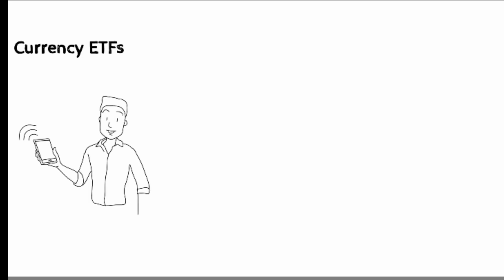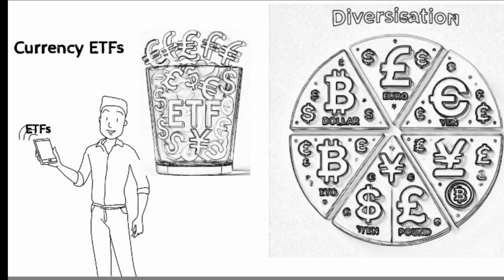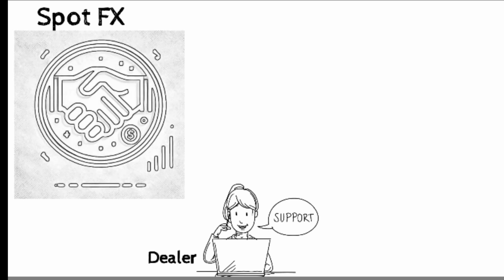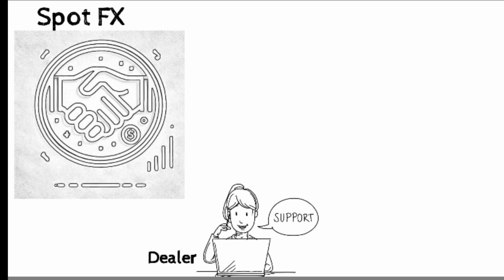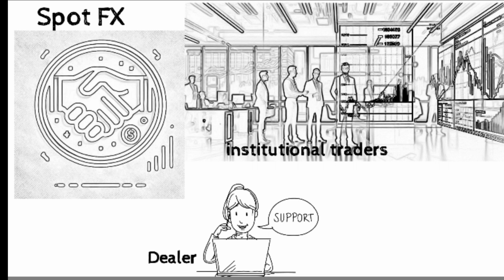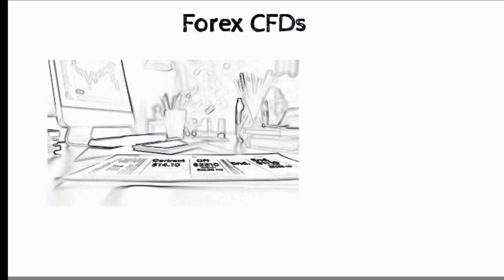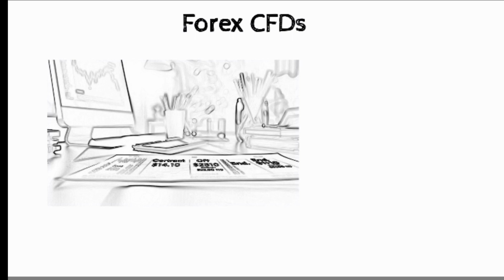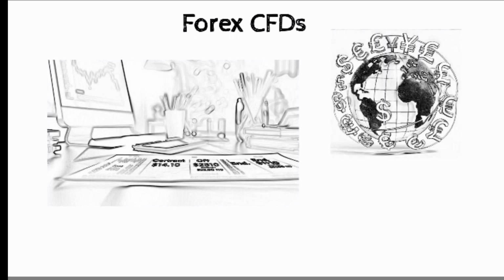Ultimate Forex guide for beginners Book1: Ways to trade in the Forex market.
This is a complete beginner's guide to FOREX. In this video, you will learn the ways we trade in the Forex market.